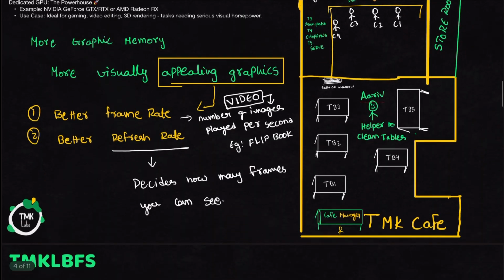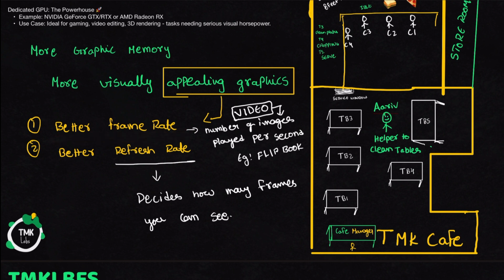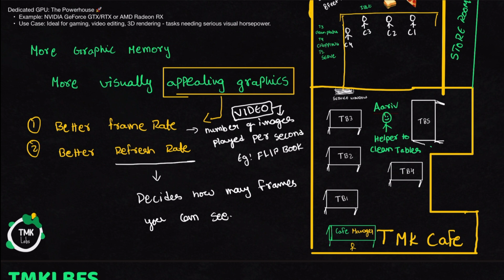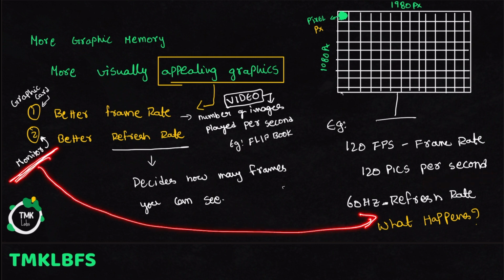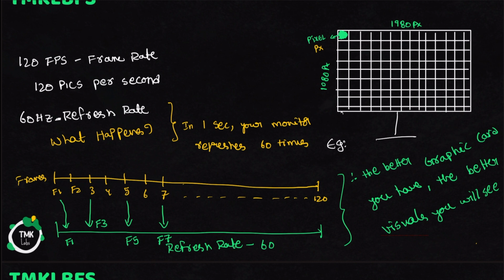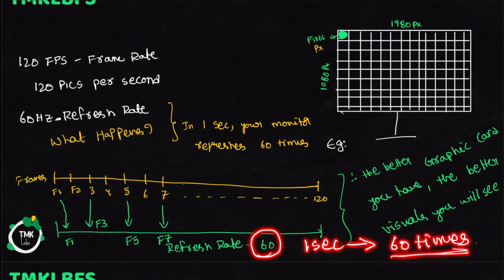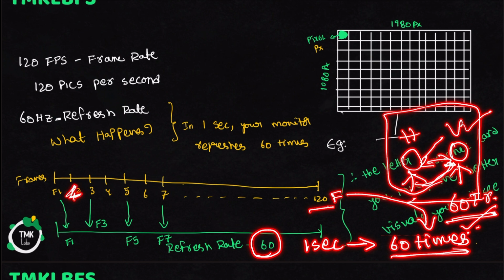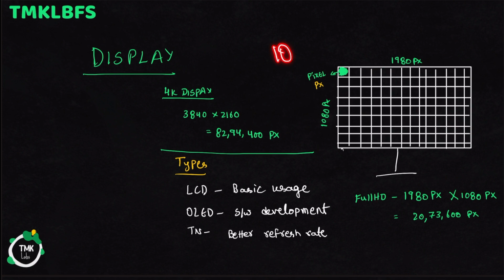Laptop Buying Guide - Part 3 (Graphic Card Explained)